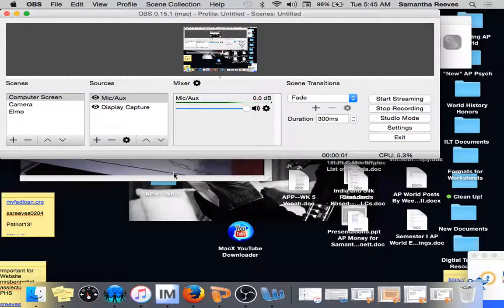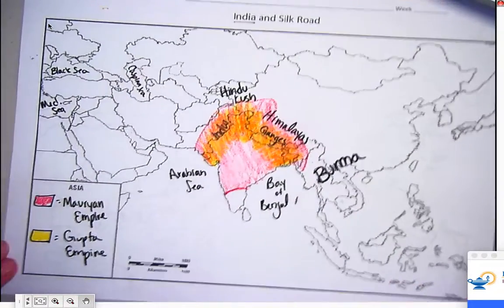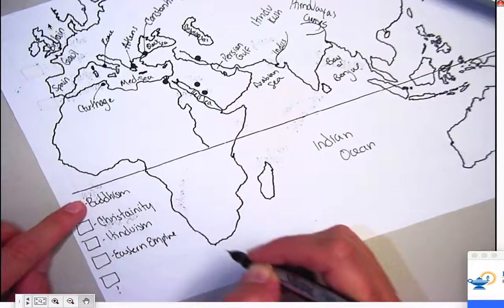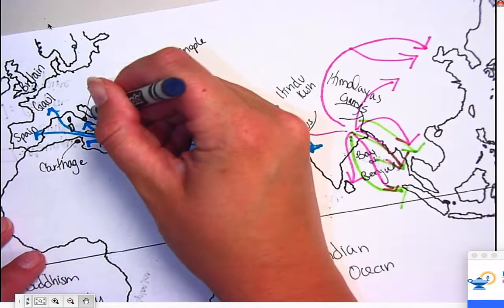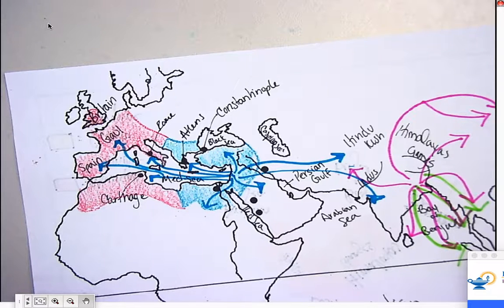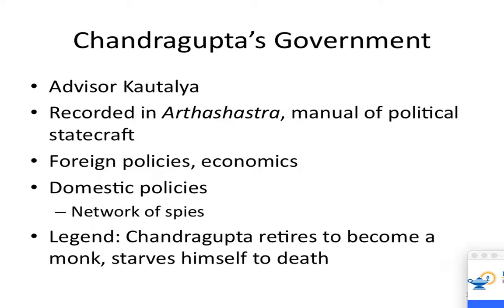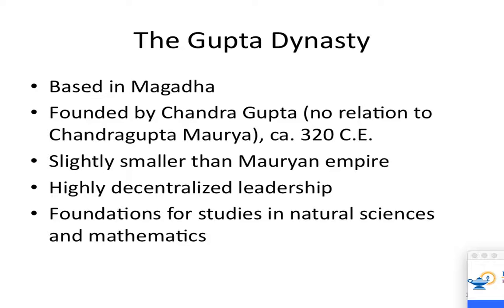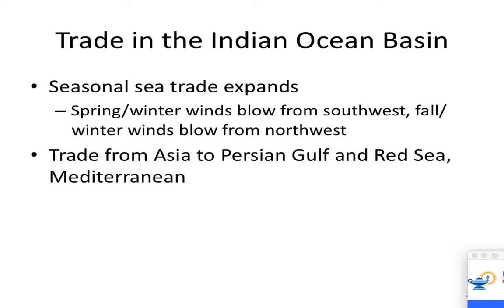APW--WK 6--Day One--Map